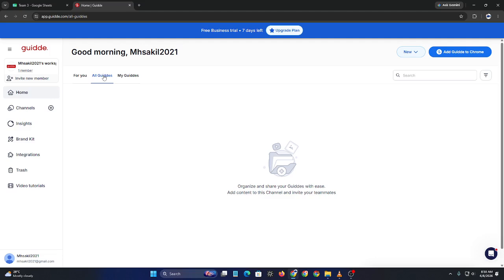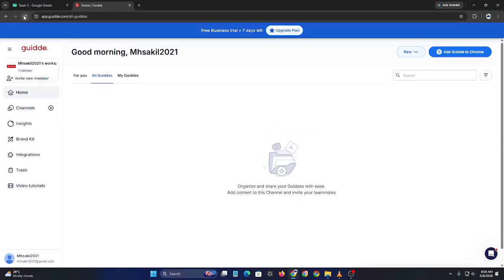How to Fix Guidde AI Upload Error Full Guide 2026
Learn how to fix Guidde AI upload errors with this complete 2026 step-by-step guide. Discover how to troubleshoot file upload failures, resolve format compatibility issues, fix network-related problems, manage file size limitations, and successfully upload videos and content to Guidde AI. Perfect for beginners, trainers, educators, support teams, and business users.